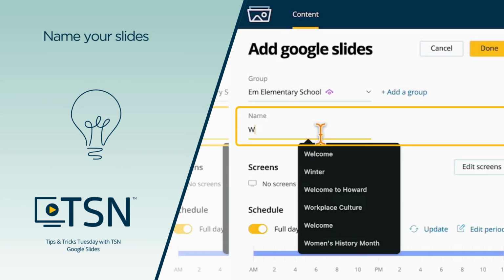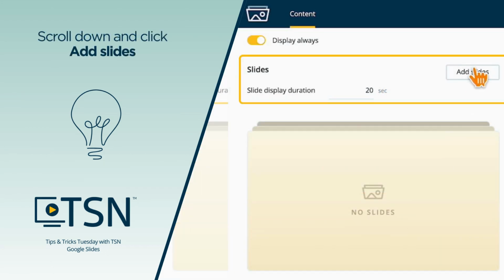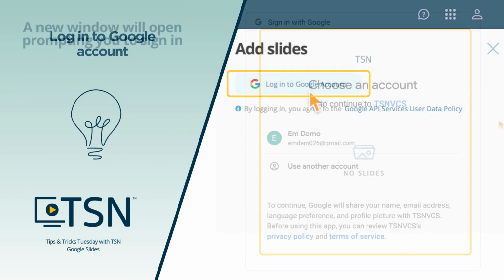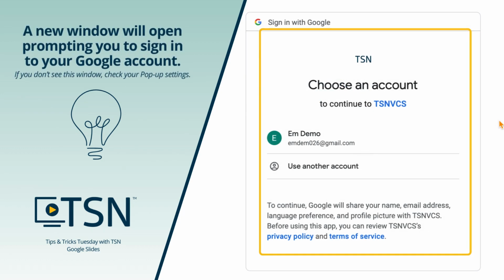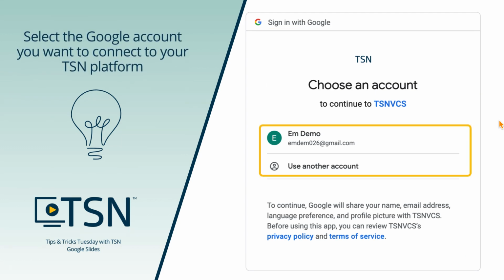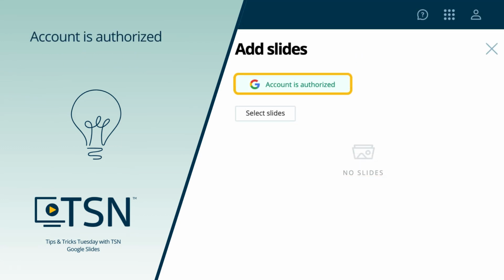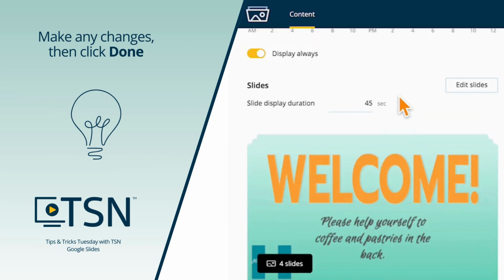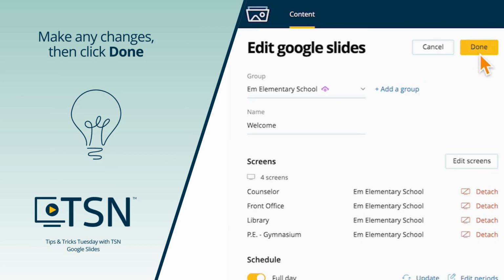Google Slides - Tips & Tricks with TSN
Tips & Tricks Tuesday with TSN -- Today we'll teach you how to connect your Google Slides to share presentations straight from your TSN platform!